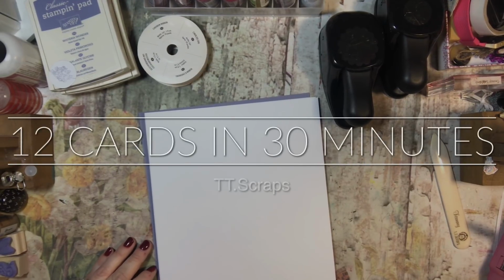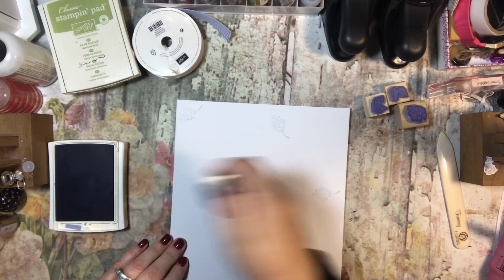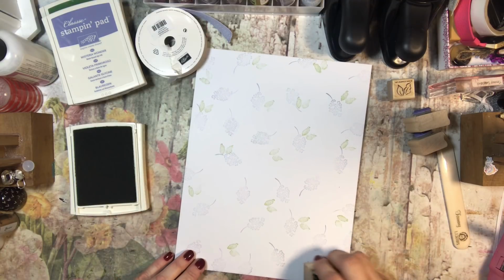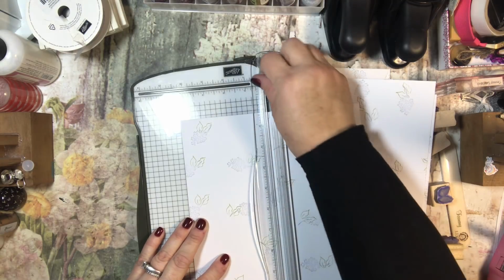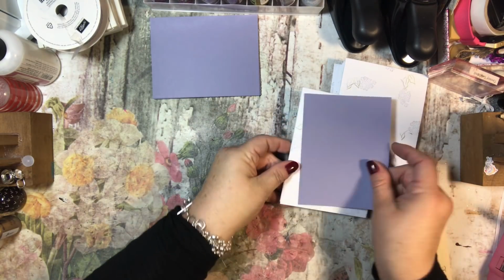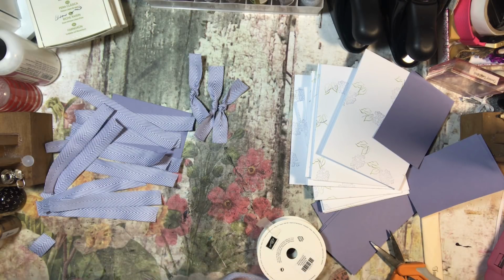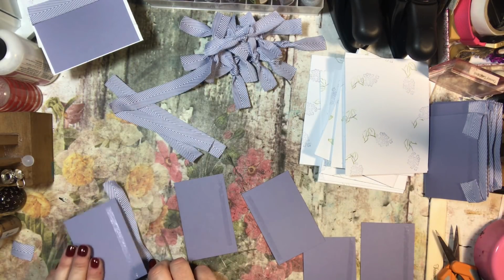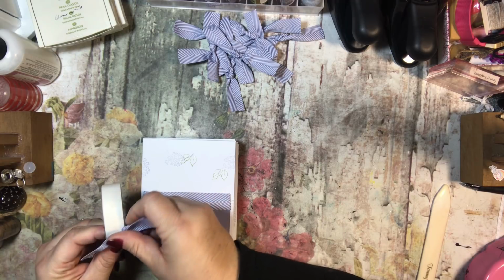12 Cards in 30 Minutes